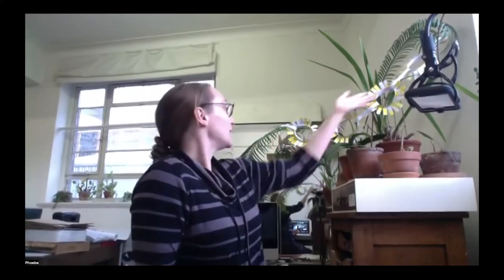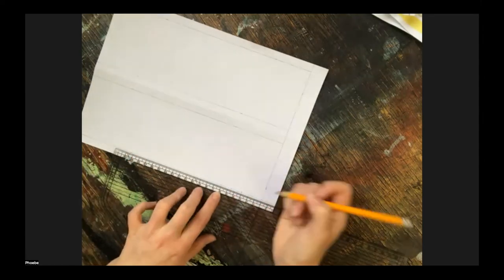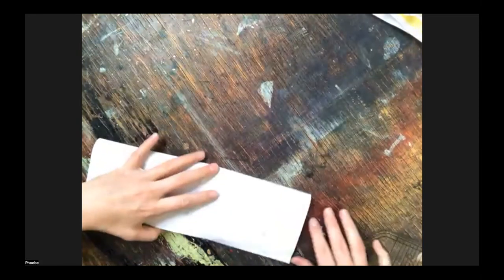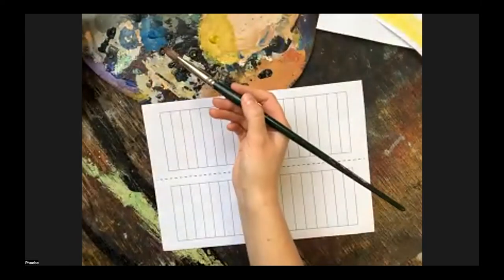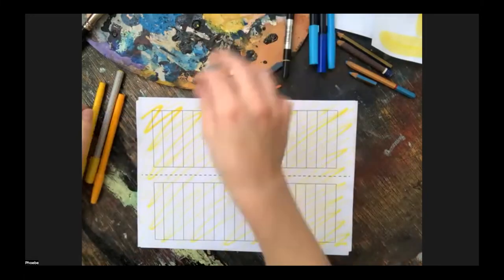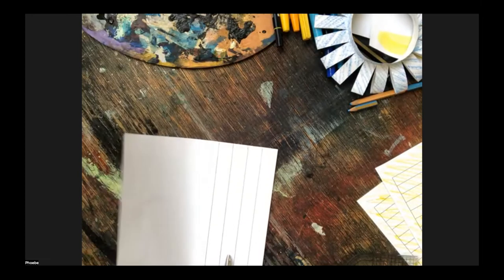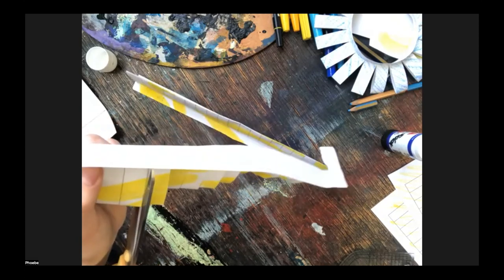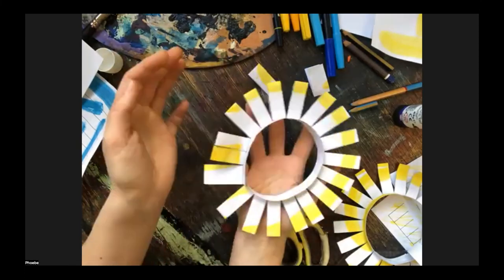Live: Sunshine Garland with Phoebe English I Hospital Rooms Digital Art School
Fashion designer Phoebe English will run a workshop making scrap paper sunshine garlands painted with natural pigments and inks. We will start by exploring colours and natural dye pigments and then create our paper decorations.

You will need:
* Scrap A4 paper
* Turmeric
* Hibiscus tea (OR something for a pink / red colour)
* Sieve or coffee filter if you want to refine the "paint"
* Ruler
* HB Pencil
* Pritt stick
* Lukewarm water in a container or jar
* Scissors (or you can tear)
* Paintbrush
* A4 Workshop Guide

This project has been made possible thanks to the generous support of Arts Council England and Winsor and Newton.